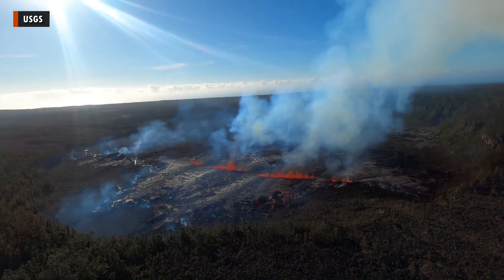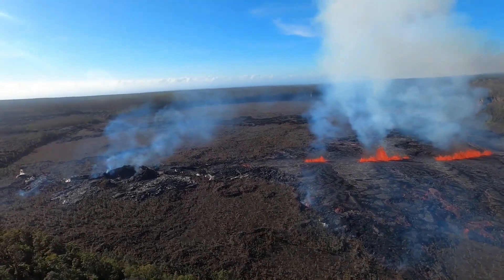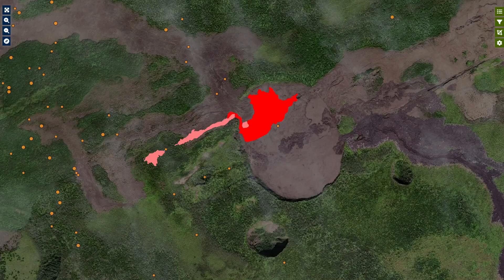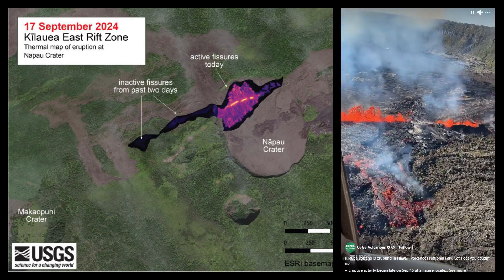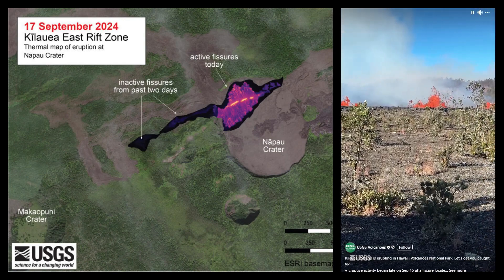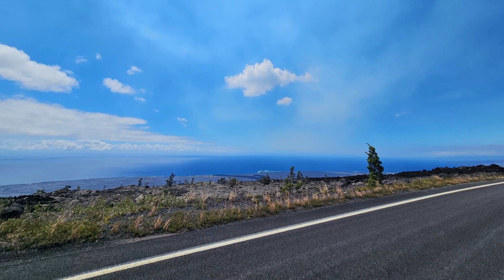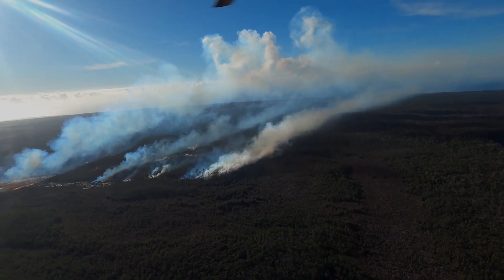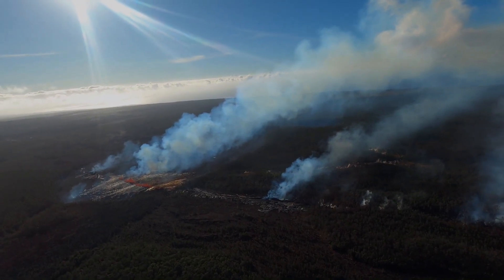Kilauea Volcano Eruption Update: Lava Filling Nāpau Crater Floor (Sep. 17, 2024)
ISLAND OF HAWAIʻI - The new Kilauea eruption within Hawaiʻi Volcanoes National Park has entered a third phase of activity.

Video courtesy USGS, edited by BIVN

A synthesized voice was used in the narration for this story.